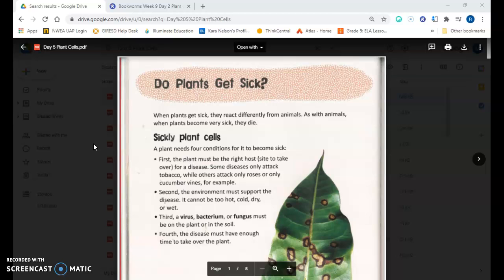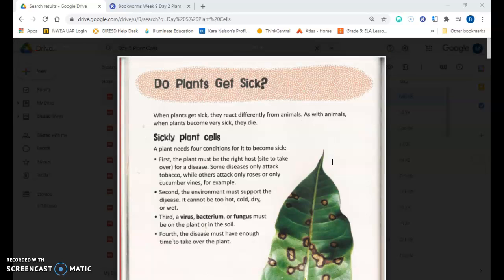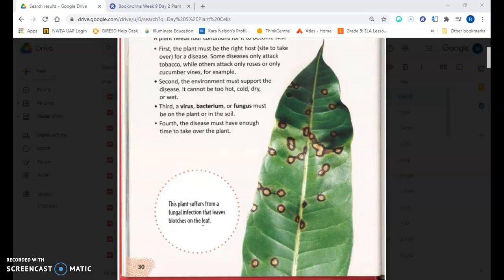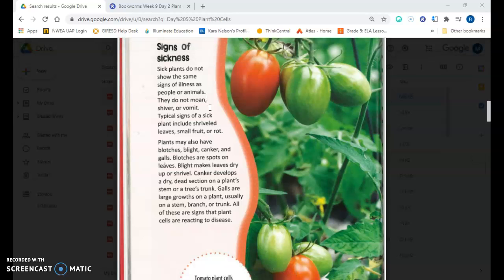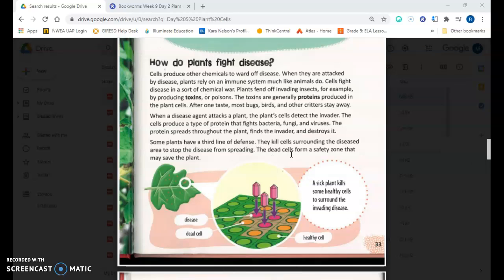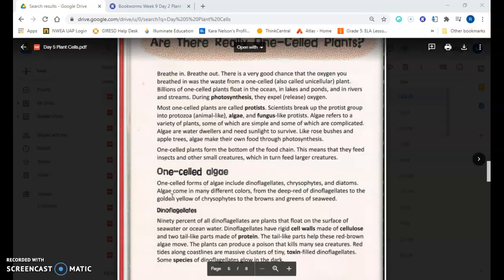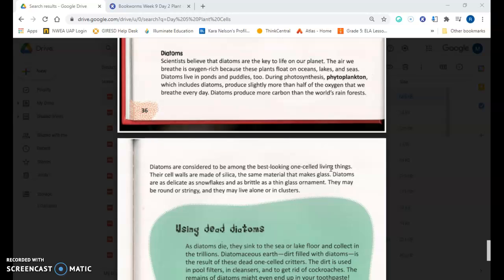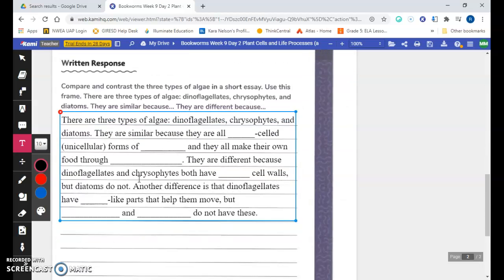Day 5 Plant Cells